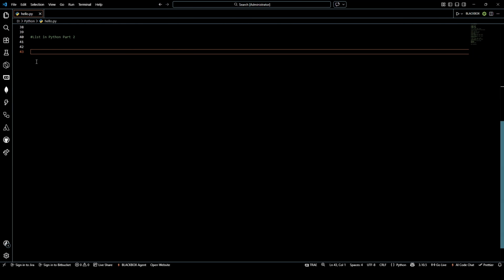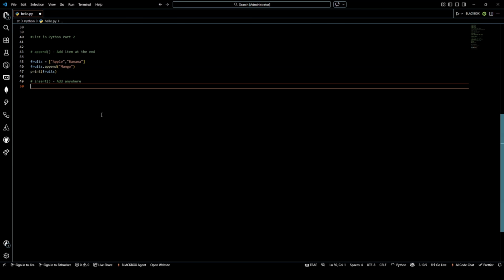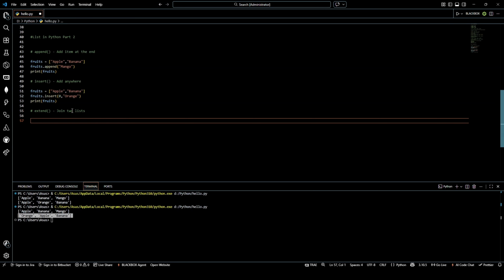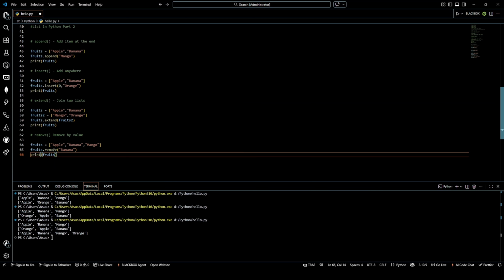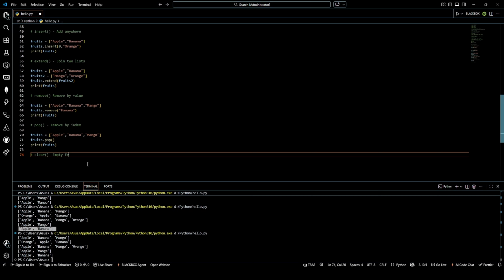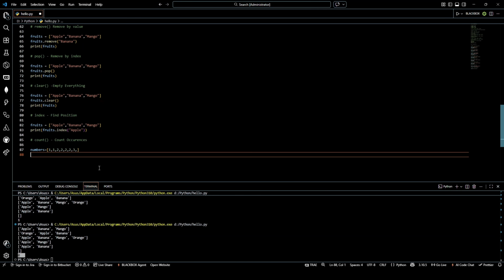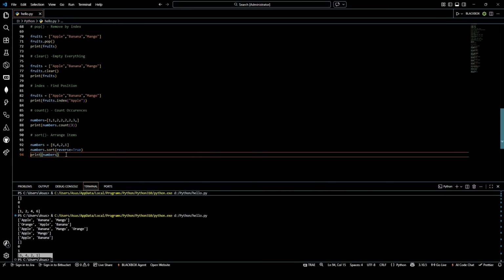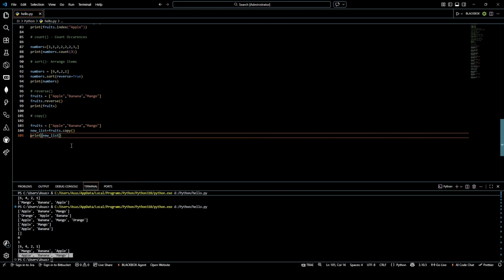Lists in Python Part-2|Python for Absolute Beginners#10(Zero to Hero Series)|@cs_unlocked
Welcome back to the Python Zero to Hero Series!

In this video, you'll learn everything about Python Lists (Part 1).

Topics Covered:
✅ append()
✅ insert()
✅ extend()
✅ remove()
✅ pop()
✅ clear()
✅ count()
✅ index()
✅ sort()
✅ reverse()
✅ copy()

Perfect for beginners who want to learn Python step by step.

Next Video: Python Lists Part 2 – List Copying, Shallow vs Deep Copy, List Traversing, Nested Lists

🎓 Perfect for beginners, students, and anyone learning Python from scratch.
📚 Don’t forget to watch List Part 1

🎓 Python from Zero to Hero — 200+ Topics, Full Practical Course